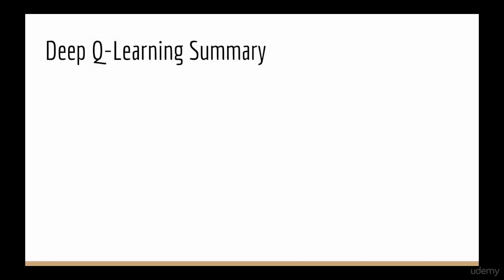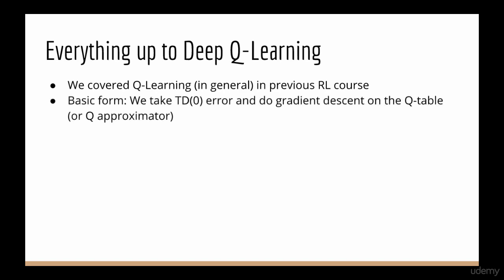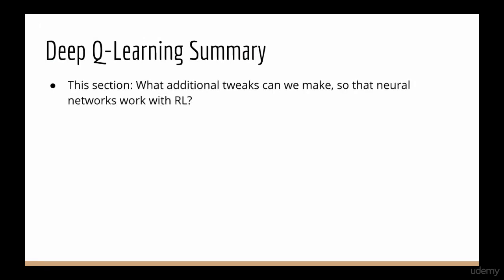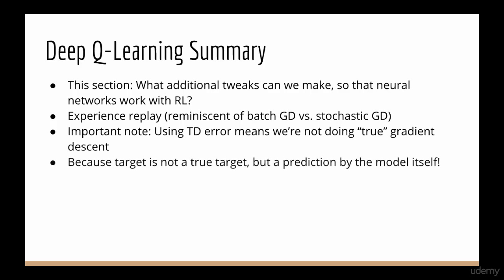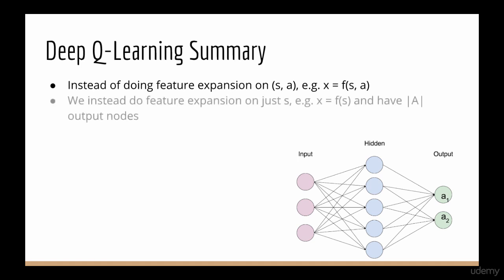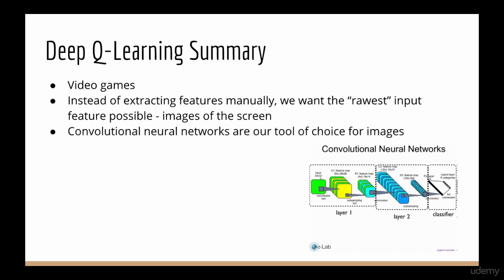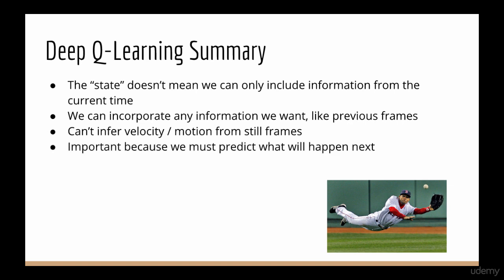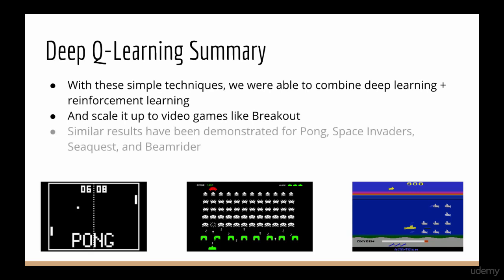55. Deep Q Learning Section Summary